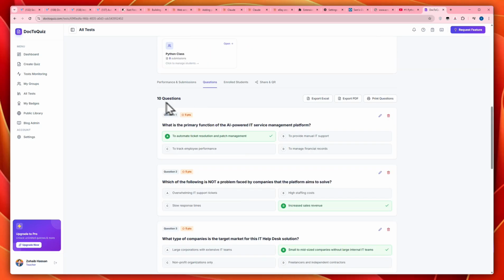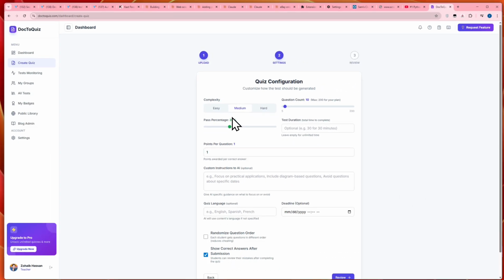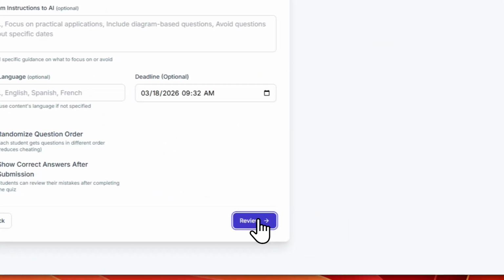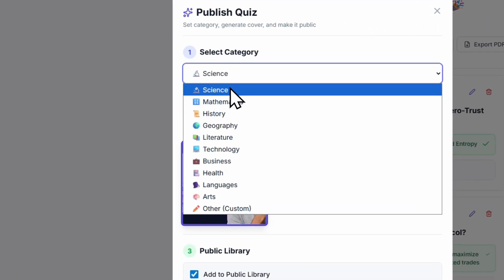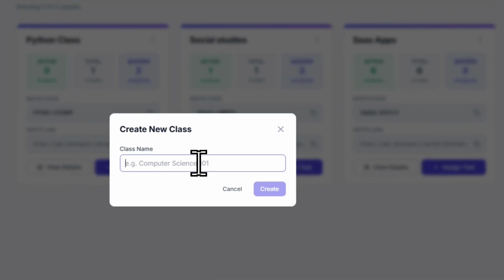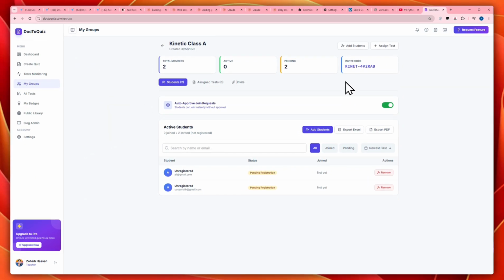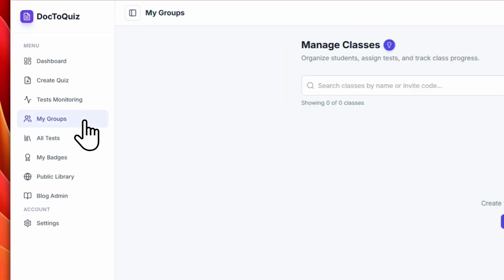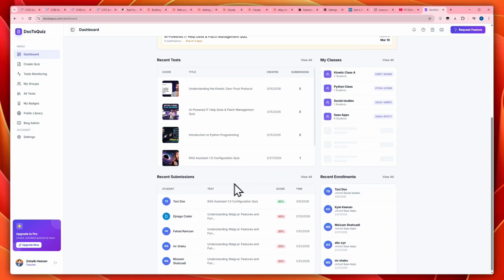Convert PDF to Quiz with AI | DoctoQuiz AI Quiz Generator (PDF to Quiz Maker)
In this video, you will learn how to convert PDFs into sharable quizzes using DoctoQuiz AI Quiz Generator. Instead of manually writing quiz questions from study materials, you can simply upload a PDF document and let artificial intelligence automatically generate quiz questions based on the content.

DoctoQuiz is a powerful AI quiz generator and AI test maker designed for teachers, educators, trainers, and students who want to create quizzes instantly from learning materials. Whether you have PDFs, notes, documents, textbooks, or study materials, you can easily convert them into quizzes that can be shared with students.

In this tutorial, I will show you step-by-step how to upload a PDF file, generate quiz questions automatically, publish the quiz, create classes, add students, and assign the quiz to those classes.

If you are searching for tools like AI quiz generator, AI test maker, quiz generator AI, online quiz creator, quiz maker for studying, or multiple choice test maker, then DoctoQuiz is one of the easiest platforms to create quizzes automatically using AI.

In this video you will learn how to:

• Convert a PDF into quiz questions automatically
• Upload study materials and generate quizzes with AI
• Configure quiz settings like difficulty level and duration
• Set pass percentage and points per question
• Randomize question order to prevent cheating
• Publish quizzes and assign them to classes
• Invite students using links or QR codes
• Share quizzes through WhatsApp, Telegram, or other platforms
• Monitor quiz submissions and student performance

DoctoQuiz works as a complete online quiz platform, quiz creator, and test creator for modern classrooms and online learning environments.

Many educators search online for tools that can:

convert pdf to quiz
pdf to quiz converter
turn pdf into quiz
pdf into quiz
pdf to quiz generator
quiz generator from pdf
make quiz from pdf
create quiz from pdf
quiz maker from pdf
pdf quiz maker
pdf to quiz maker
quiz maker pdf
generate quiz from pdf automatically
pdf to ai quiz converter

DoctoQuiz is designed specifically for these use cases. It uses artificial intelligence to analyze PDF content and automatically generate structured quiz questions that can be used for practice tests, classroom assessments, and online learning.

Teachers can create quizzes from documents, assign them to classes, and track student progress using a built-in dashboard. Students can join classes through invitation links or QR codes and automatically receive quizzes assigned to that class.

This makes DoctoQuiz a complete AI powered quiz software and online test maker that simplifies quiz creation and management.

Key features of DoctoQuiz include:

AI quiz generator from PDFs
Quiz maker for studying
Automatic quiz generator
Multiple choice test maker
Online quiz platform for teachers and students
Quiz builder and quiz creator
Classroom quiz management system
Student performance analytics dashboard

Teachers can easily manage their classes, assign quizzes, and monitor student submissions from the teacher dashboard.

The platform also includes anti-cheating features such as randomized question order and violation detection, which helps prevent students from cheating during tests.

If you are a teacher, trainer, or student who wants to create quizzes quickly, DoctoQuiz provides a simple and powerful solution. Instead of spending hours creating questions manually, you can upload your PDF study material and let AI generate the quiz automatically.

DoctoQuiz is ideal for:

Teachers creating classroom quizzes
Training institutes and coaching centers
Corporate trainers and educators

The platform helps you convert educational content into interactive quizzes in just a few seconds.

If you want an easy AI quiz generator, PDF to quiz maker, or automatic test creator, DoctoQuiz makes the process extremely simple.

Try DoctoQuiz today and transform your PDFs into quizzes instantly.